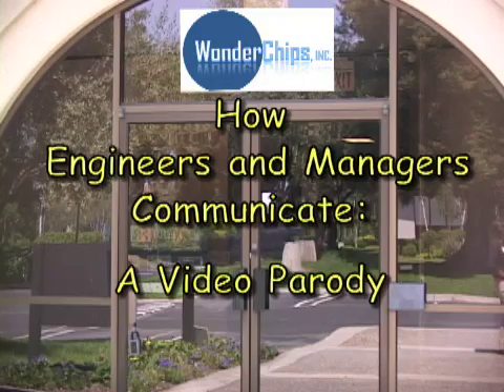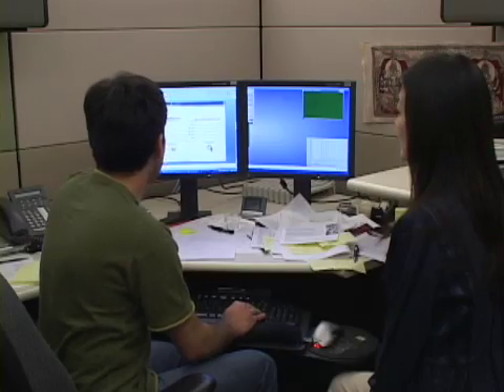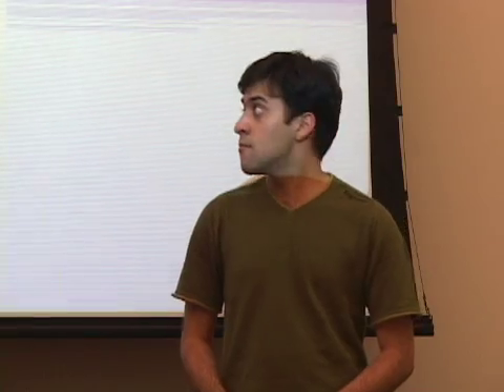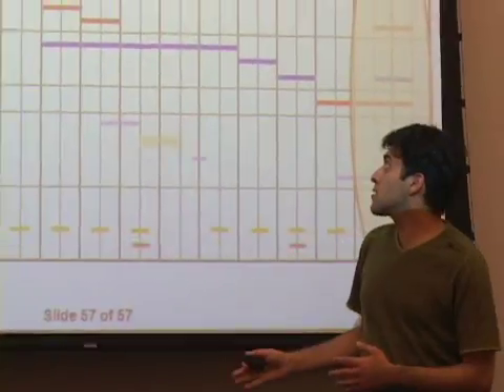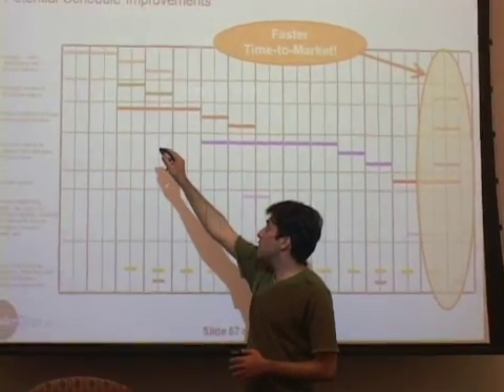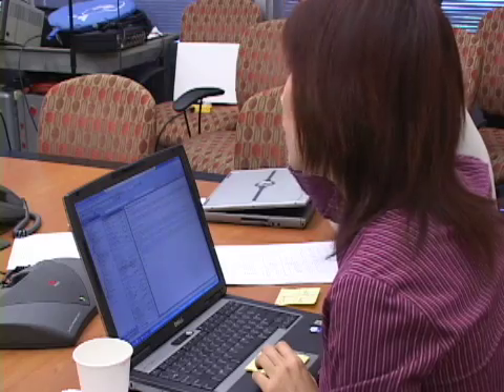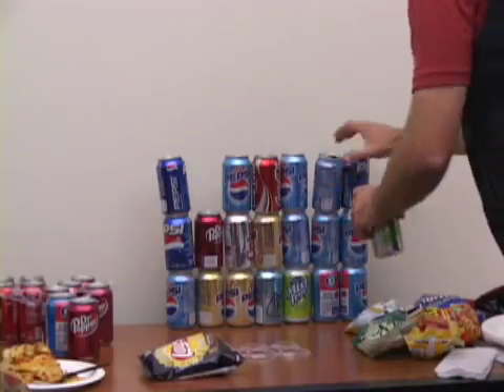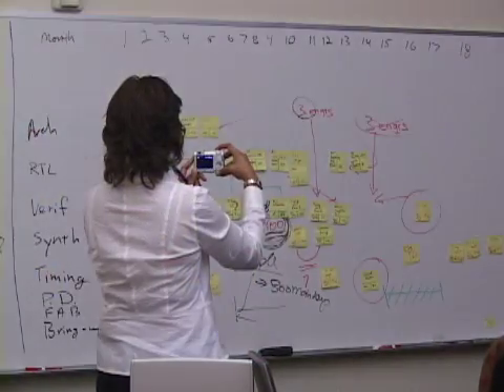How Engineers and Managers Communicate: A Video Parody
As a parody on engineer/manager communication pitfalls that impact engineering productivity of electronics chip design, this video presents a humorous rendition of what goes on at "WonderChips".  Also discussed at the event was an MIT paper entitled "Nobody Ever Gets Credit for Fixing Problems That Never Happened: Creating and Sustaining Process Improvement".  If you're serious or curious about engineering productivity, watch the video and read the paper (available